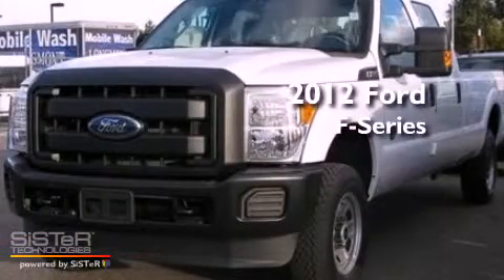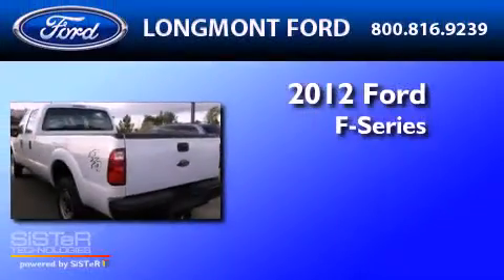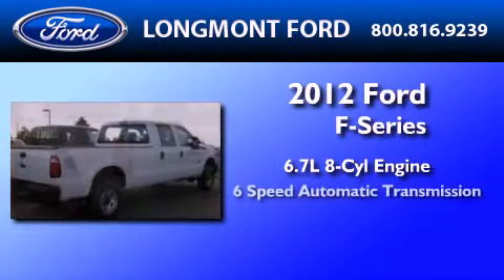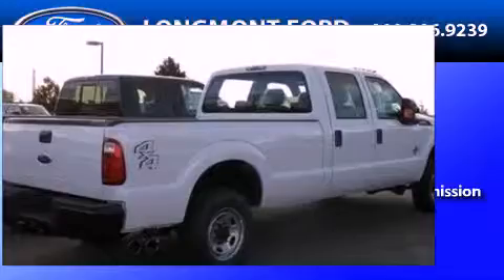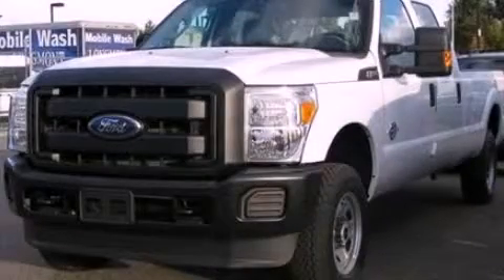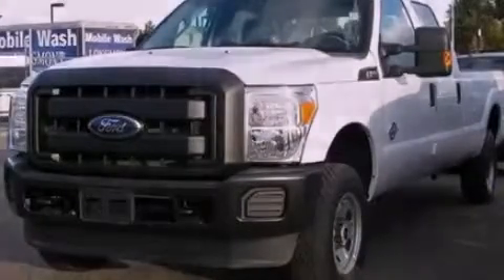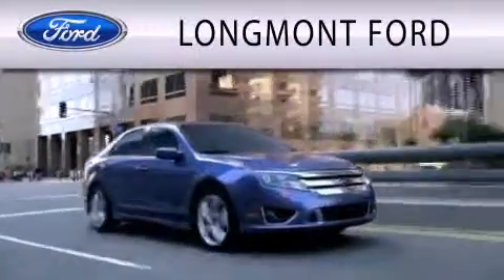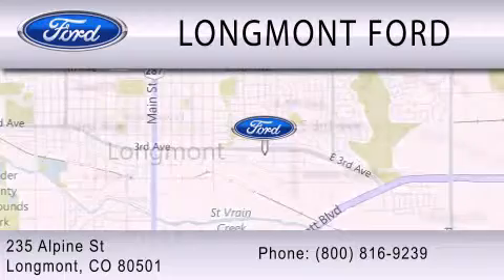2012 FORD F-250 Longmont CO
Year : 2012
 Make : FORD
 Model : F-250
 Engine : 6.7L V8
 Trans . : AUTO 6SPD
 Exterior : OXFORD WHITE
 Miles : 7
 Interior : STEEL
 Stock : 12T251